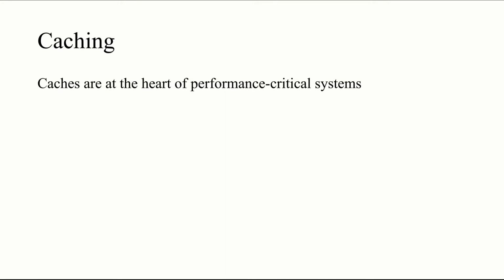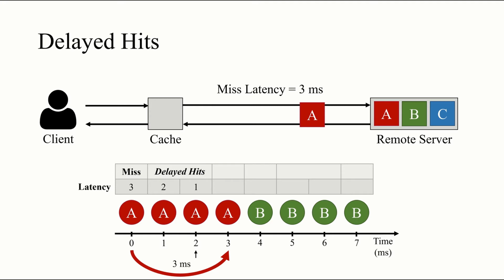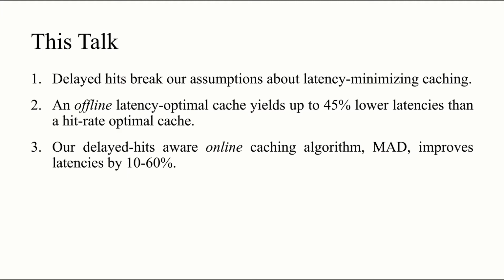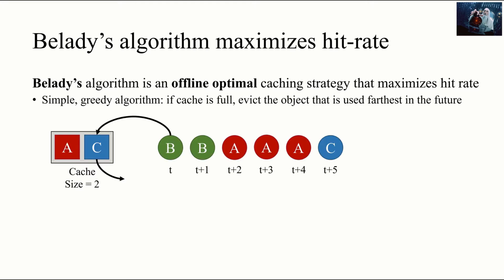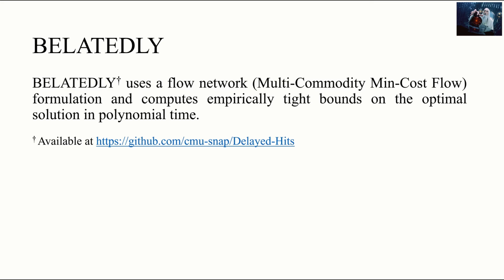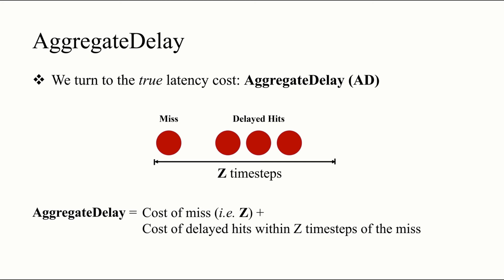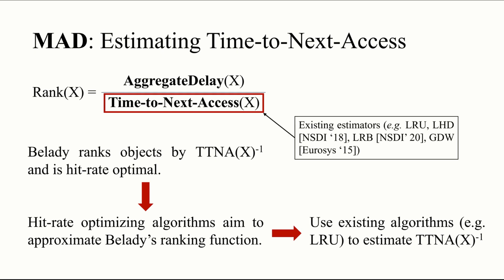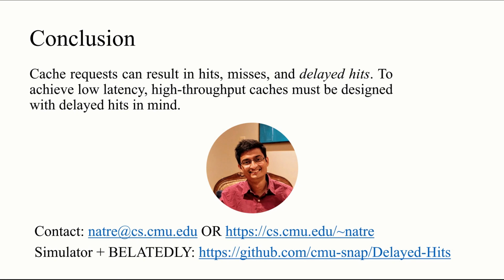Caching with Delayed Hits